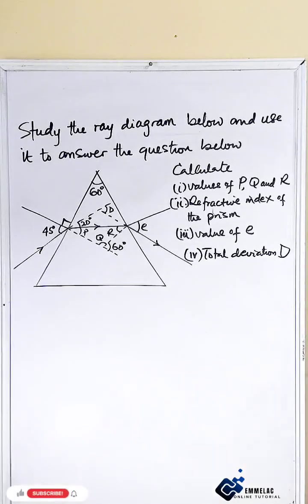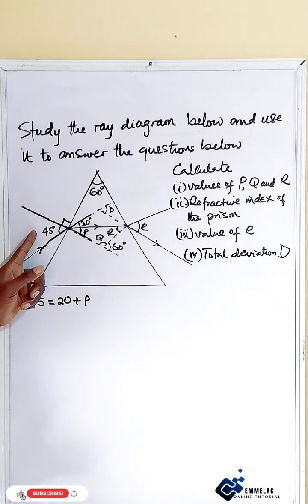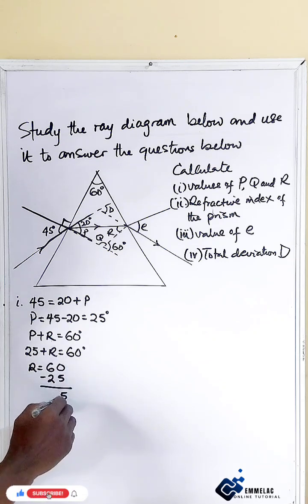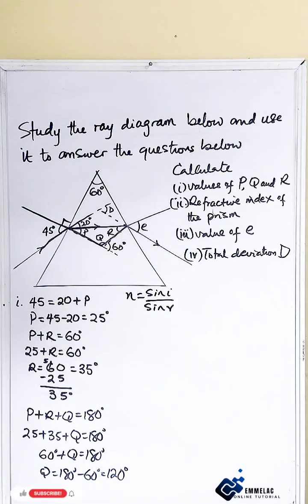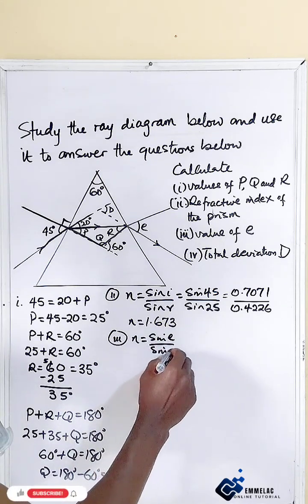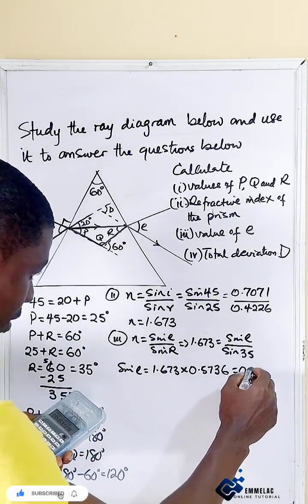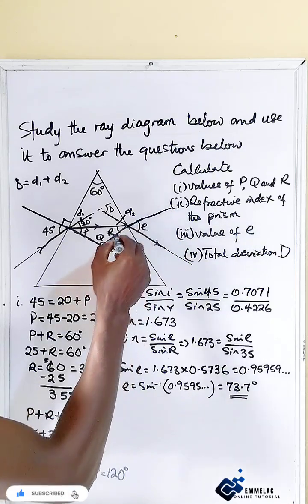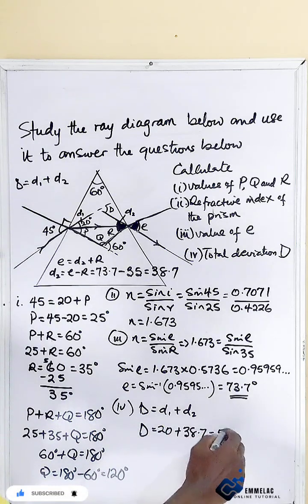Calculations from a Ray Diagram | Glass Prism | Physics WAEC Theory Question